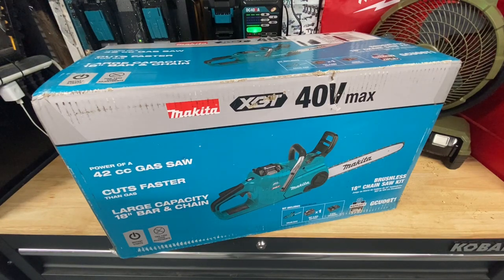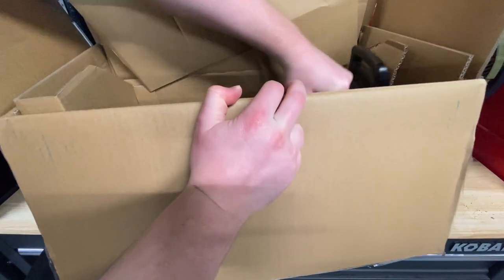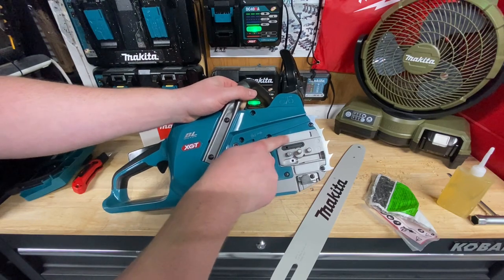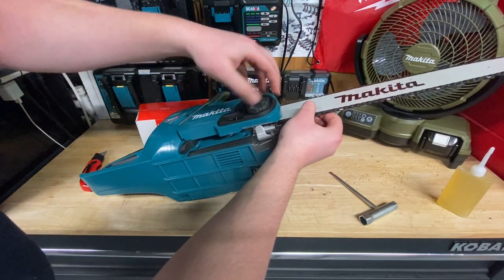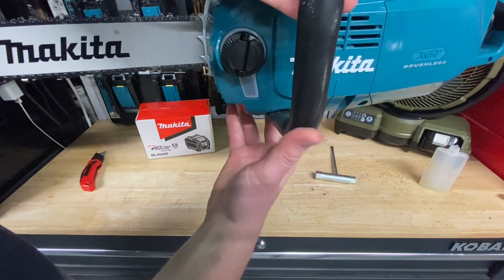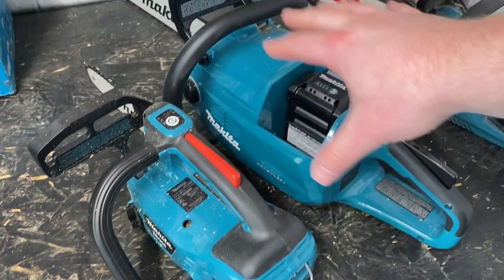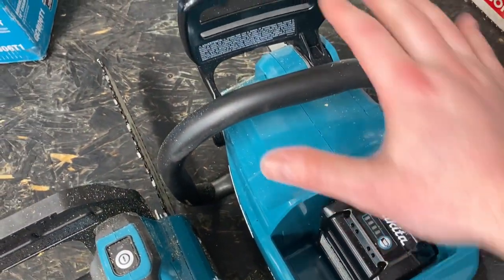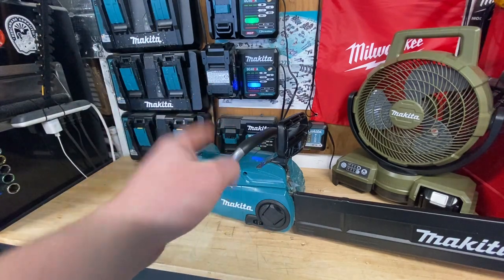Makita XGT 18" Chainsaw 40v Review | USA Model GU06T1 | It's a BEAST!